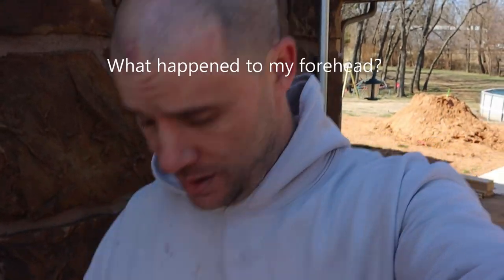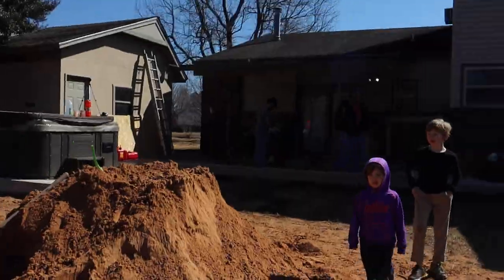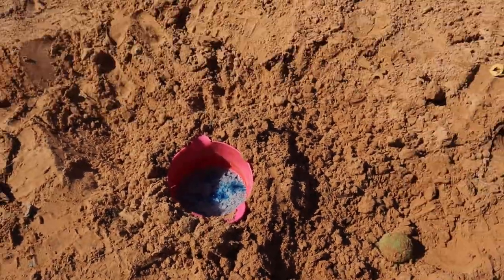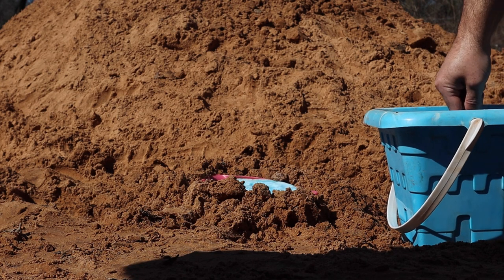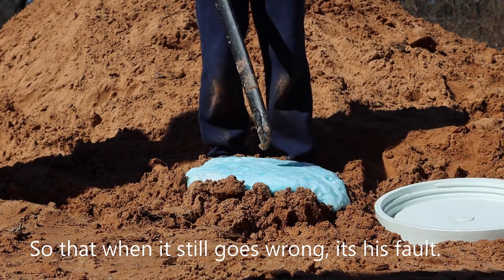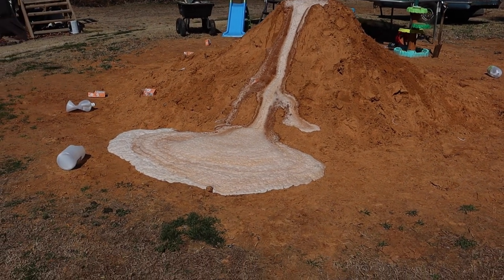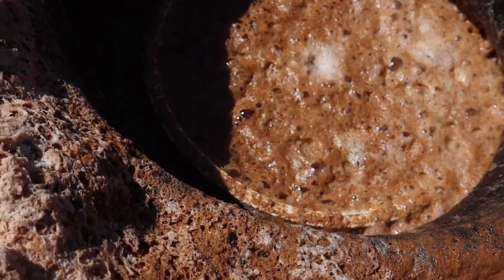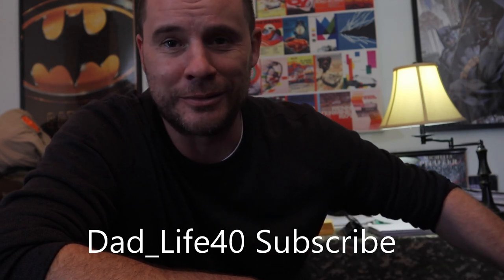Giant Backyard Volcano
7 gallons of bubble, 3 gallons of bubble and 6 lbs. of baking soda go into our oversized back yard science experiment.